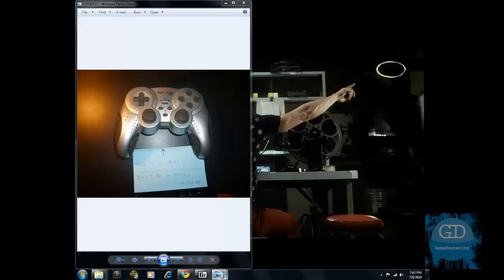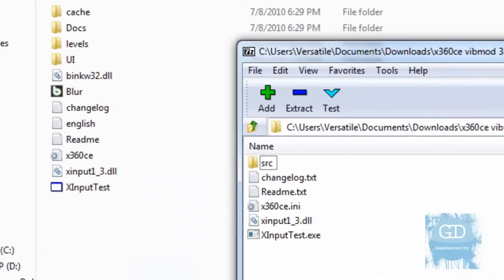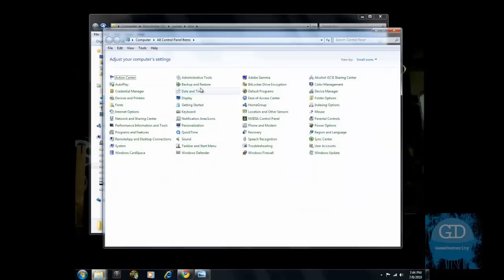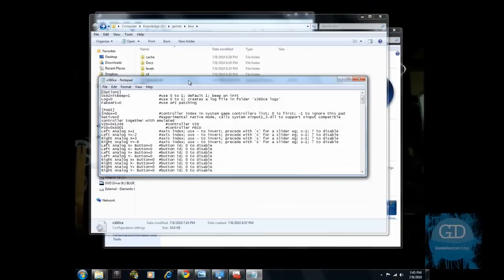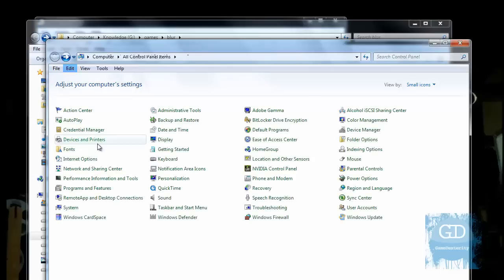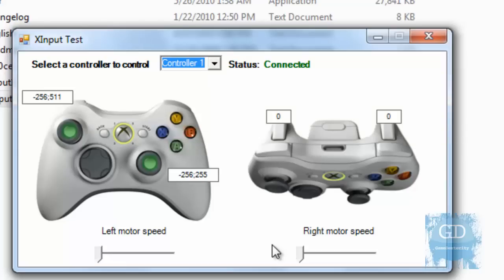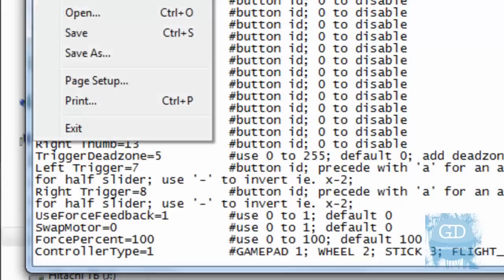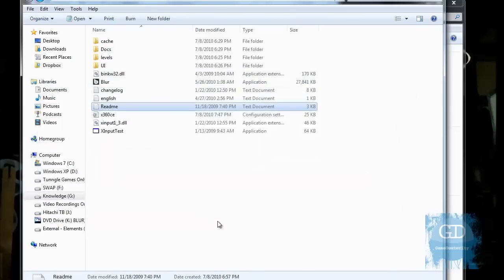[How To] Make Your PC Gamepad Controller Emulate the Xbox 360 Controller Tutorial [CC]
Some PC games require an Xbox 360 controller to play. Learn how to make your regular PC game pad emulate the Xbox 360 game pad.

Please read the readme instructions. If you have serious PC issues, consult the forums of this program, not me.

Note 1: Yes, you can emulate pressure sensitive button pressing! Thanks to commenter Garfuck, this is what he said:

""The ""XBOX 360 Controller Emulator 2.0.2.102 with XInput 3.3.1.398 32bit"" is the only one, that worked for me "" ; dont forget to also dwnload the fitting xinput from the same page. I first didnt and had to reinstall the game. But after that I started the prog in the game direction WITH the unpacked ""x360ce Library 32bit 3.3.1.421"" and it worked!! My triggers are half axis 4 and inverted half axis 4.""
Update: User submitted Tip Below:

""You can actually skip the step where you go to your system devices to get the PID and VID of your gamepad. just extract the contents of the file you download from that link, then run the XInputTest.exe. if you open x360ce.ini, the PID and VID will now be the same as your controller's.
you can use this application to test out your mapping.

also, if you're using an xbox 360 controller or madcatz, and your game seems to have weird mapping, you don't need to edit any key mapping. just change 2 lines (make sure they're as follows):
FakeAPI=1
Native=1

i actually used this emulator when i played splinter cell conviction. i have a madcatz wired controller, which works both on xbox 360 and pc, and when i first played the game (without vibmod), it was a mess, like button B on the controller corresponded to A ingame, a lot of buttons didn't even do anything, left stick button started up the menu... this was all a due to some programming error, so there was little else to do.
then i used vibmod, changed these two code lines and everything worked out perfectly. i even got vibration to work, which didn't work before using vibmod.""
To emulate other controllers:

1: Open the x360ce.ini file..

2: Scroll down until u see ""[PAD2]""(without inverted commas).

3: Under that line u'll see this

""Index=-1″ just change it to 1, like this ""Index=1″ (without inverted commas) and that's it u can use up to 4 controllers. To use 3rd and 4th controller just go under the appropriate controller ( e.g ""[PAD3]""""[PAD4]"")and change the

'Index=-1″ to ""Index=1″ for 3rd and same for the 4th controller.

LIKE IT! LET OTHERS KNOW!"

Looking for older version of X360CE? Use my blog article

Looking for an older copy of X360CE using the Vibmod? Use my mirror